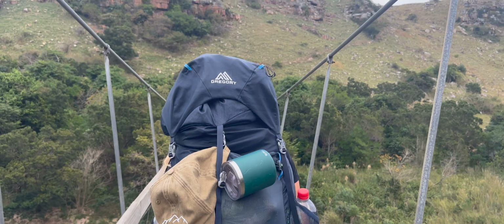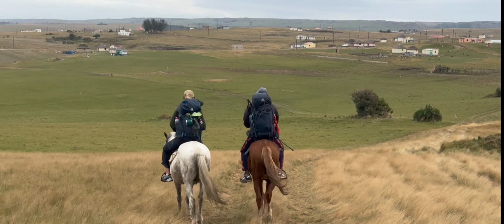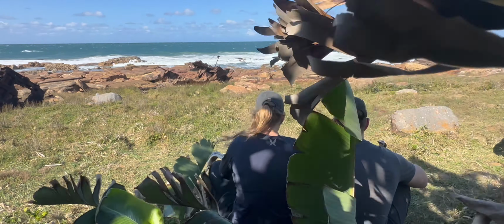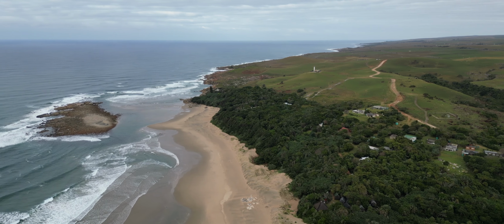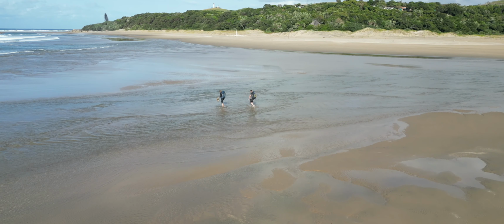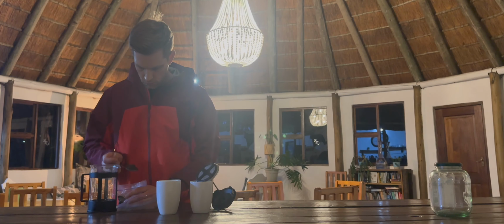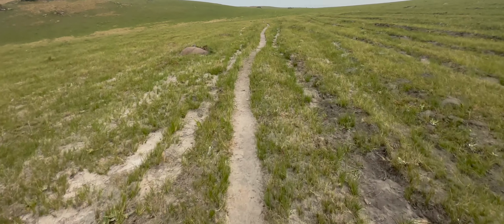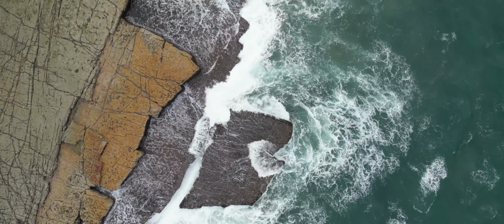Pondo land Wild Coast hiking trail from Port Edward to Port St Johns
The Pondo Land hiking trail in the Wild Coast from Port Edward to Port St. Johns is a challenging but rewarding hike that takes you through some of the most beautiful and untouched coastal scenery in South Africa. We hiked from Port Edward starting at the Wild Cost Sun and ending at Mbotyi just 30km from port st johns taking us 4 days over 75KM.

This coastline and route is a magnificent hidden gem for hikers that has made it to the top of my hiking to do list. From towering waterfalls and freshwater swimming pools, historical shipwrecks, tropical beaches, and meandering rivers this journey is filled with History, diversity and incredible culture.